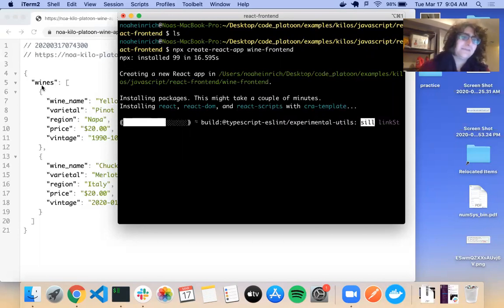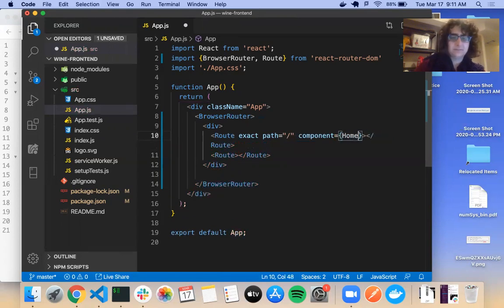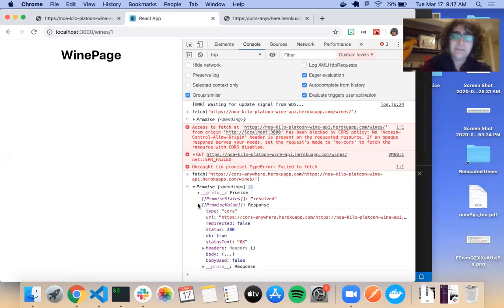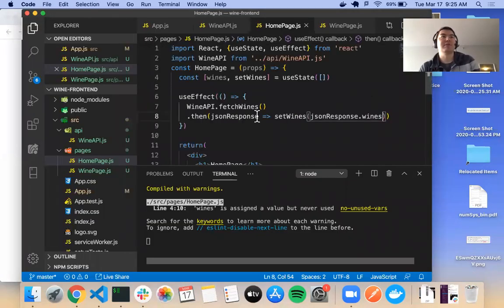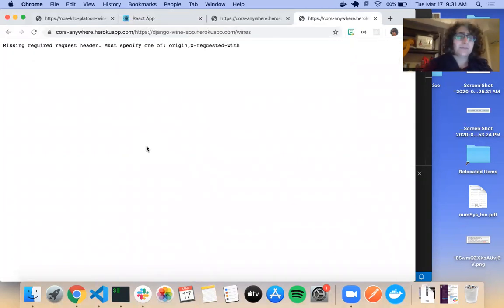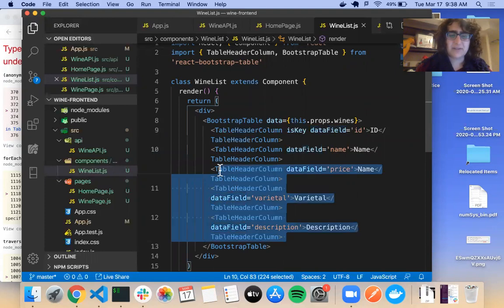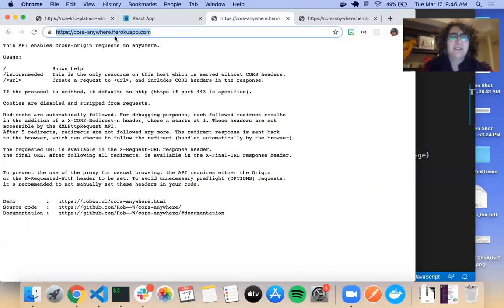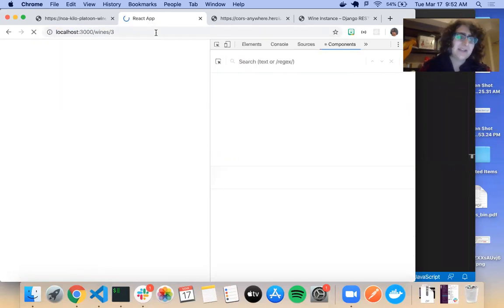W10D2: REACT FRONT-END (1 of 2)